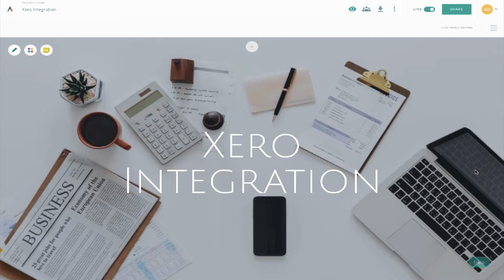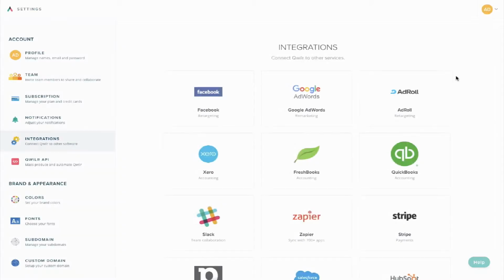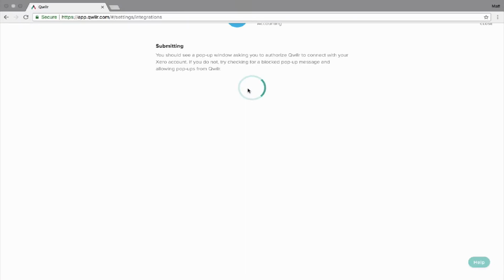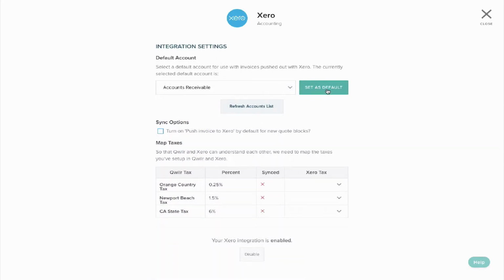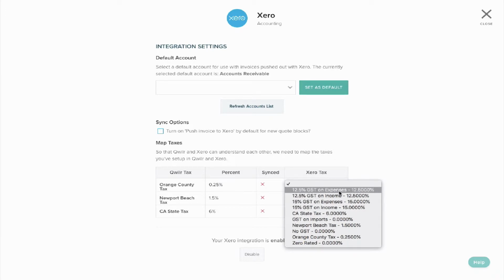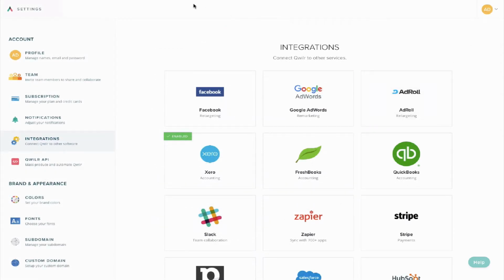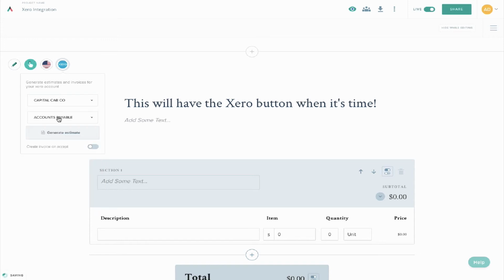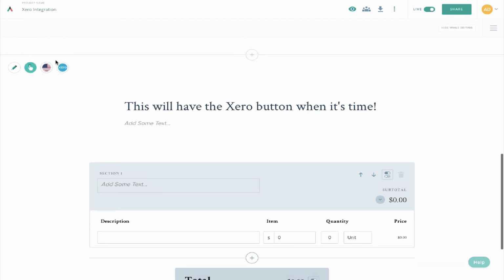Integrating Xero and Qwilr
Within your Qwilr account you'll be able to integrate with your Xero account. This allows you to manually generate invoices based on your proposals or to generate them automatically when a proposal is accepted.